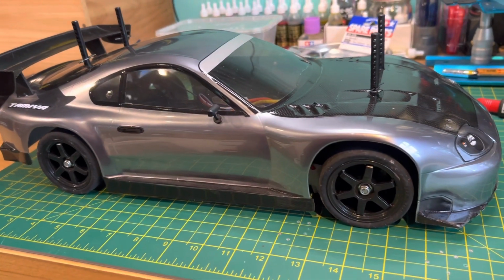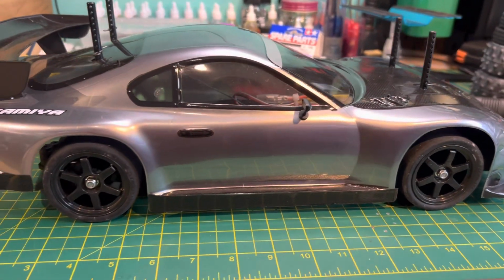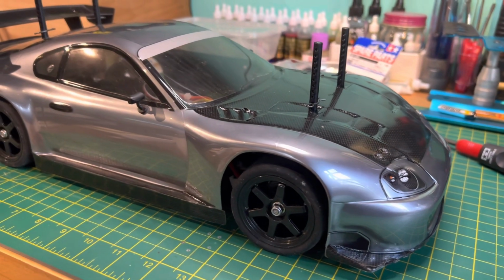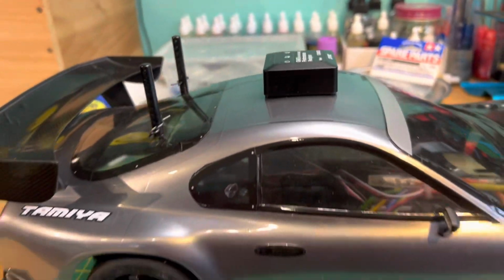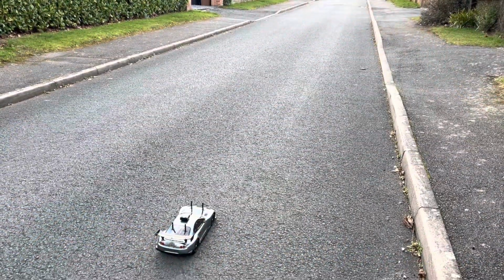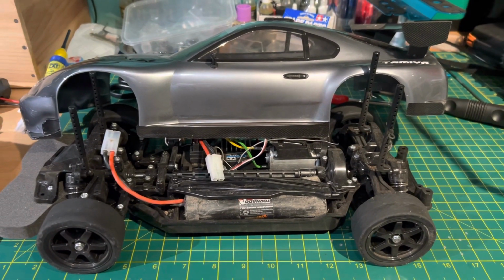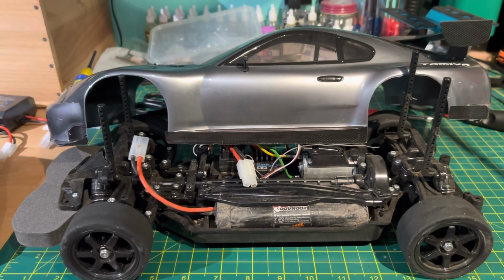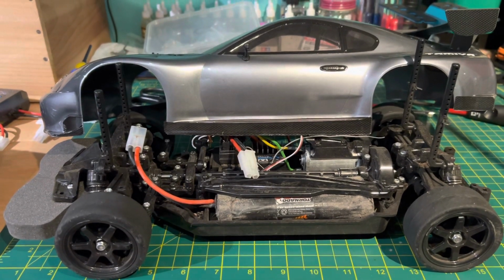Tamiya TT02 Speed Run Series - Episode 1 Stock with Bearings only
TT02 Speed Run series starts today! We are running a stock TT02 with bearings which means there is a Torque Tuned motor out the box on this chassis.

I did several runs with a fresh Nihm 3300 pack to get a consistent reading. I think this provides a great baseline for our improvements from a stock kit (bearings are stock to me!!)

I have a huge list of future improvements but we’ll start with a few motors and see what happens with those.

Sport Tuned is next
TZ Motor (once I fix it Bob!)
15T Motor (ESC needs to be swapped out at this point to a Hobbywing)

Then we can start with the hop ups

Motor plates
High speed gears
Metal drive shafts
Shocks
Tyres

What else do I need to think about before I get into brushless motors??